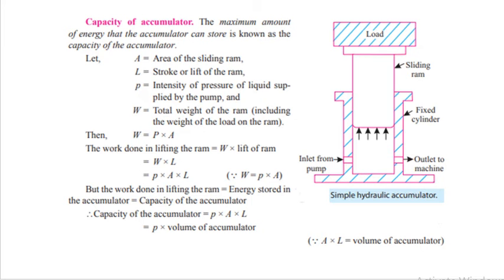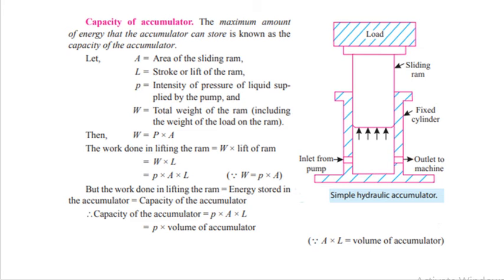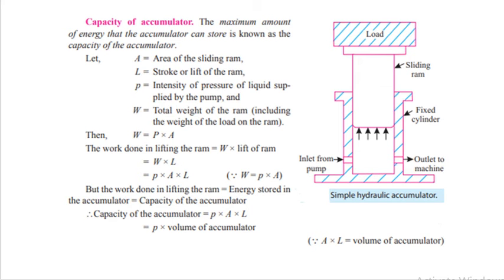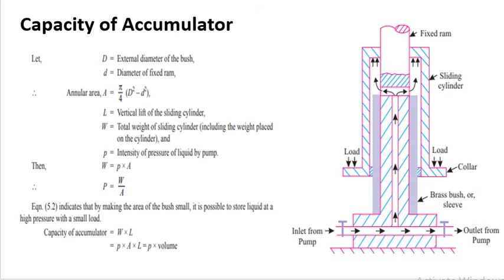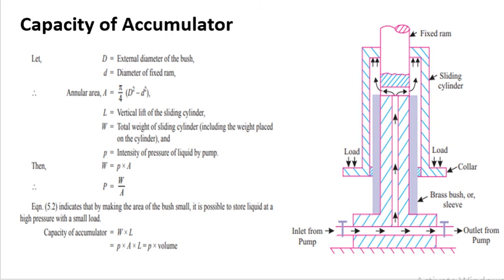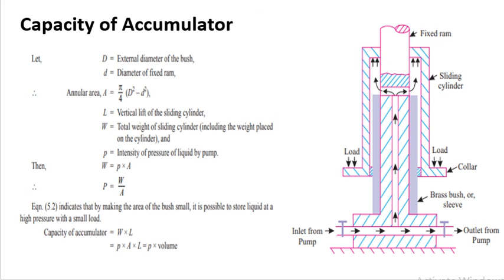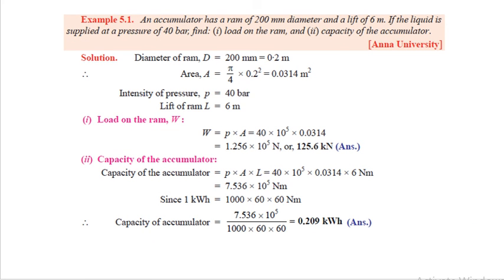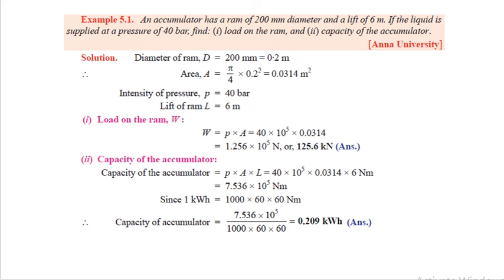Hydraulic Devices- Part 1 | Ms. Smriti Mishra | ME_6Sem_Fluid Machinery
Video lecture on "Hydraulic Devices- Part 1" (Subject- Fluid Machinery; RME 602) for 6th-semester students by Ms. Smriti Mishra, Assistant Professor, Department of Mechanical Engineering, KIET Group of Institutions.